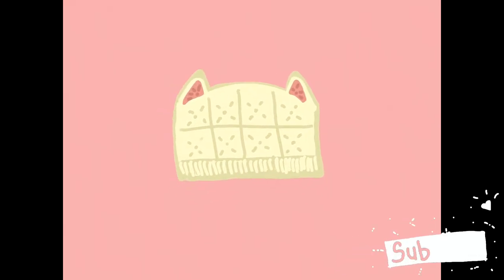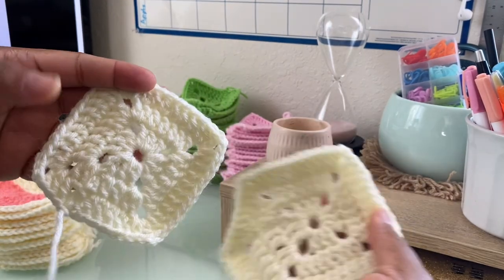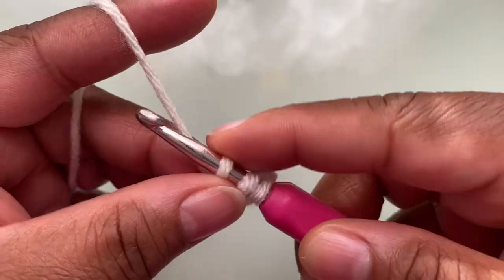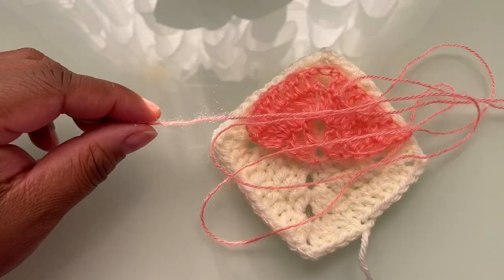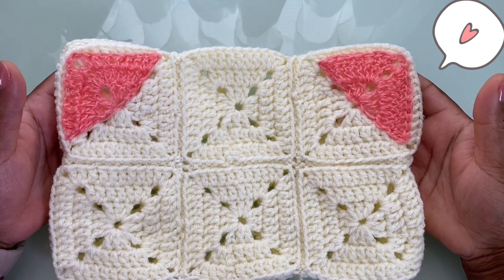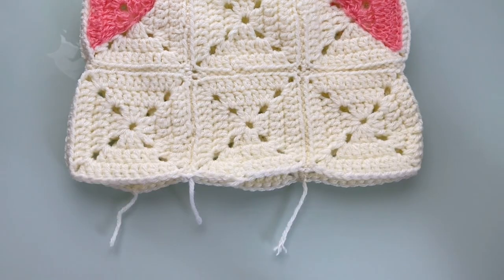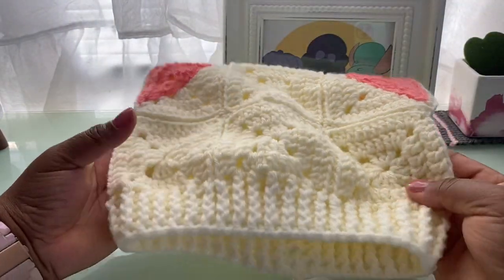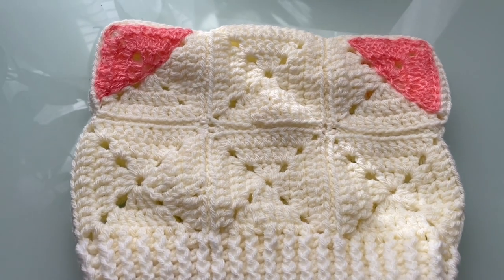Crochet Cat Hat Vlog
Crochet Cat Hat is this weeks Granny Janny Project! Vlog #2
Let's Crochet Granny Squares For January!!
Join me in doing monthly projects and the then putting them all together in January. I think this will be a lot of fun ..^_^..

Week 2 : This is the week 1 Project!
Week 3 : Coming Soon
Week 4 : Coming Soon

 - timestamps -
00:00 - Intro
00:08 - Granny Janny project idea
00:37 - Redoing granny squares
02:42 - Yarns I used
02:57 - Finishing Ears
04:10 - Sewing granny squares
04:50 - Deciding on the ribbing
06:10 - Crocheting ribbing
07:40 - Final Project
08:25 - Outro